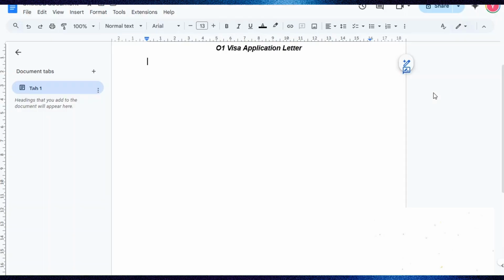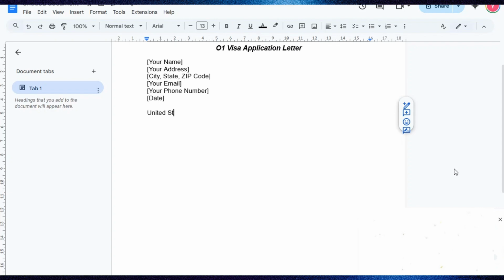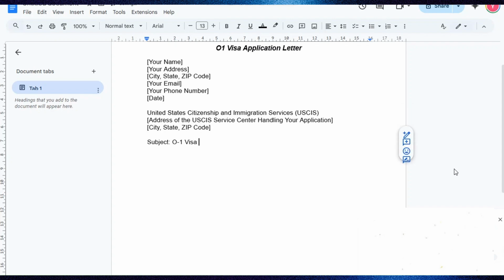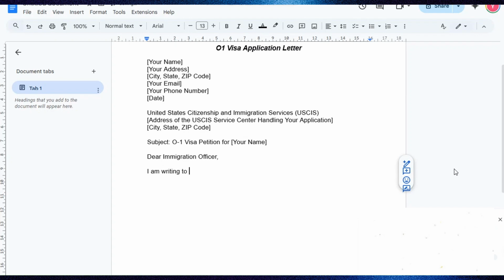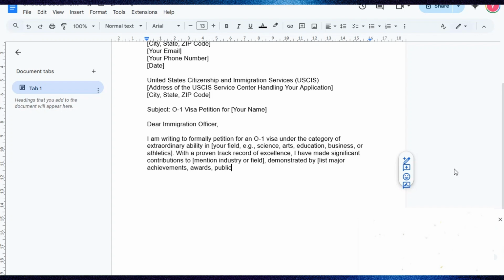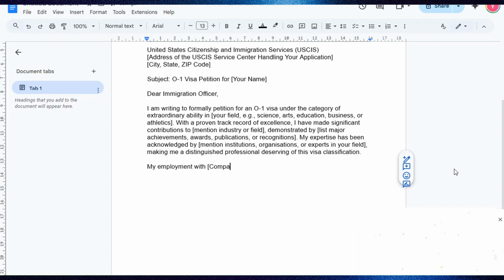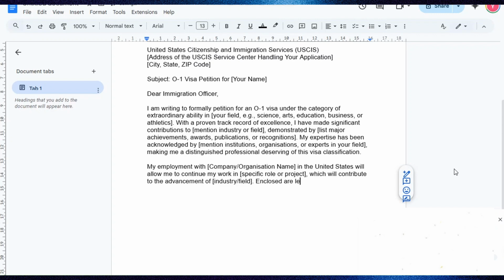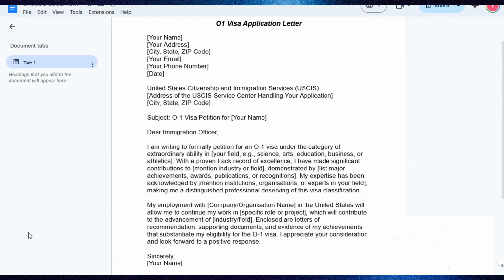How To Write O-1 Visa Application Letter | Step-by-Step Writing Guide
Applying for the O-1 Visa? Your O-1 Visa application letter is a crucial part of proving your extraordinary ability — and this video is here to help you get it right! Whether you're in the arts, sciences, business, education, or athletics, this guide will walk you through the key components of writing a powerful and professional letter that supports your O-1 Visa petition.

In this video, you'll learn:

What the O-1 Visa is and who qualifies

How to structure your application letter for maximum impact

Key phrases and legal language that strengthen your case

How to highlight awards, publications, achievements, and professional recognition

Pro tips to make your letter stand out to USCIS

This tutorial is designed to be easy to follow, even if you're not familiar with legal writing. We break everything down in clear, simple steps so you can confidently draft a letter that supports your extraordinary ability and career accomplishments.

Whether you’re writing the letter yourself or preparing a draft for your attorney, this video empowers you to put your best foot forward in the visa process. Perfect for professionals, artists, performers, researchers, and entrepreneurs aiming to bring their talent to the U.S.

Take the stress out of writing and build a strong case for your O-1 Visa today.